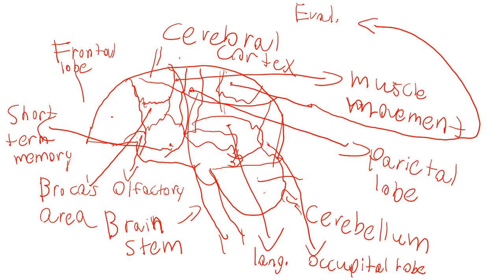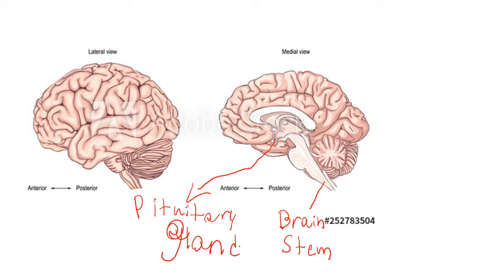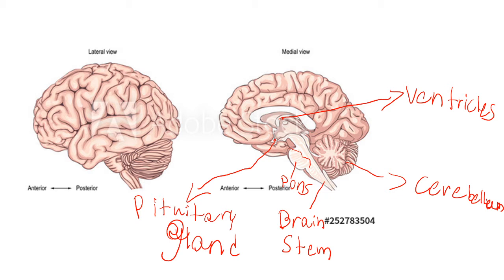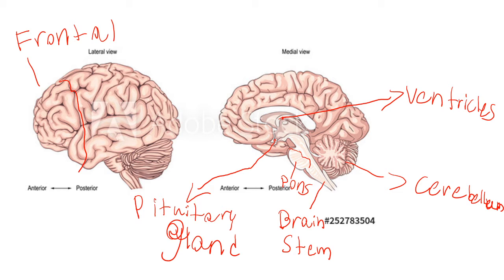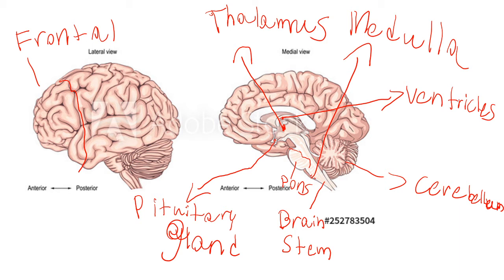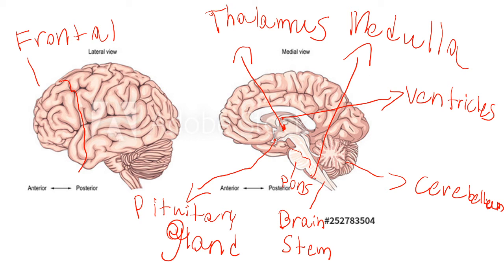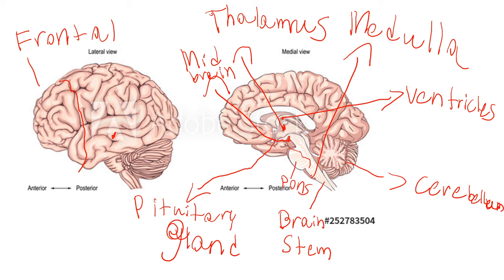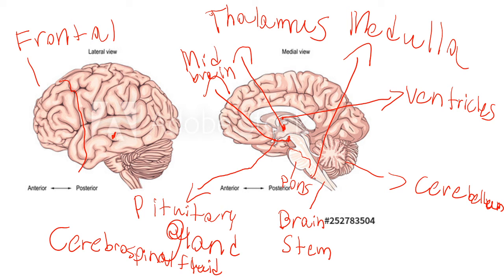Introduction to Neuroanatomy (PART 2)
This Neuroanatomy video focuses on the interior anatomy of the human brain, including the pituitary gland, the thalamus, and more.